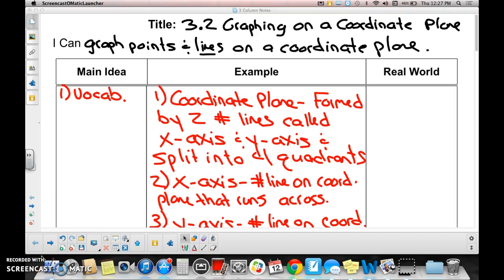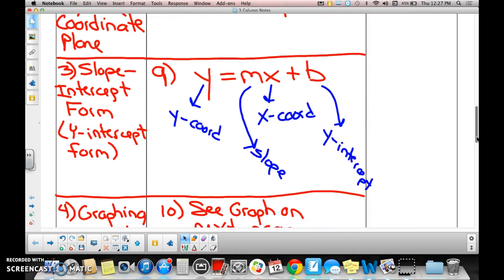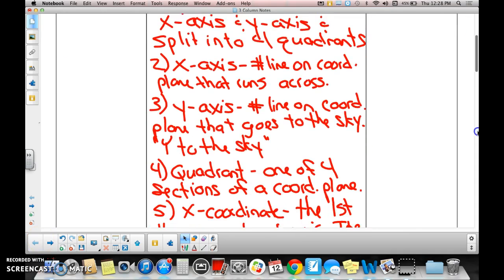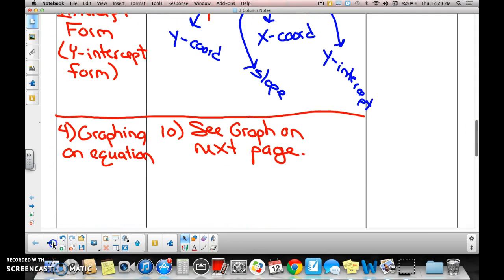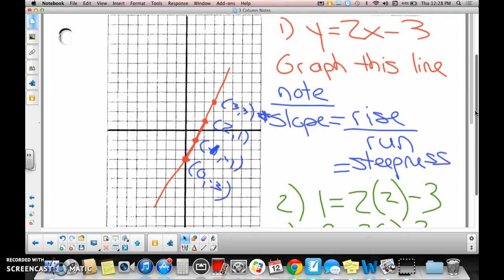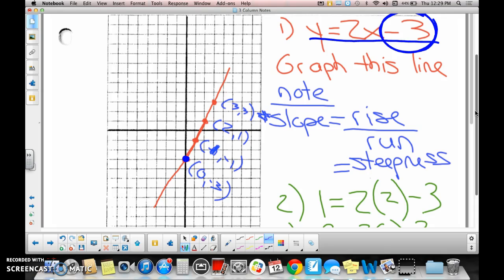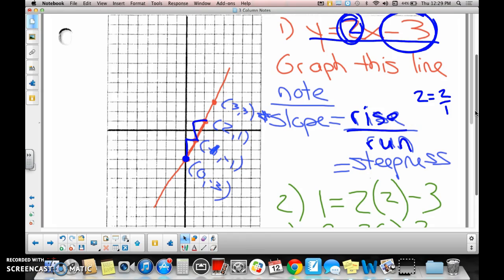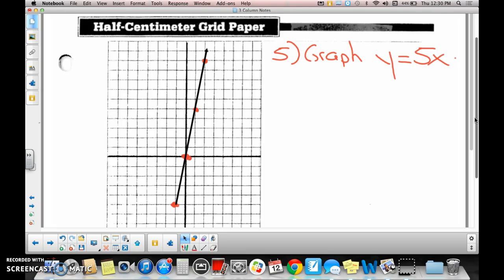3-2 Graphing on a Coordiante Plane